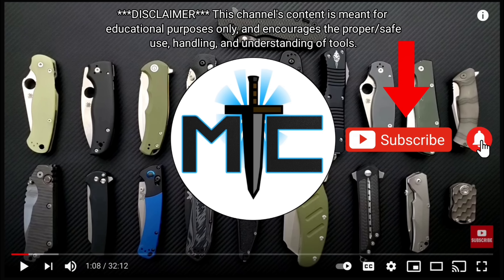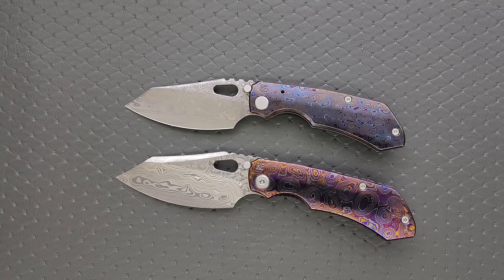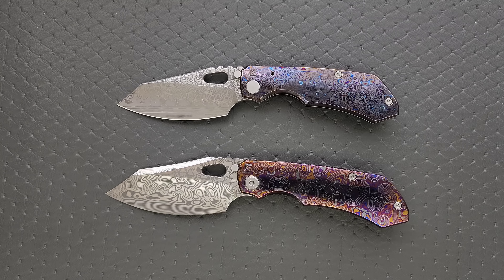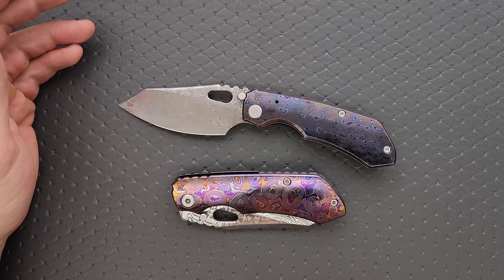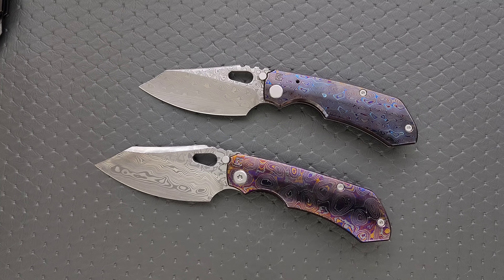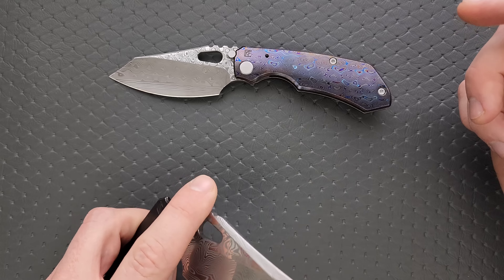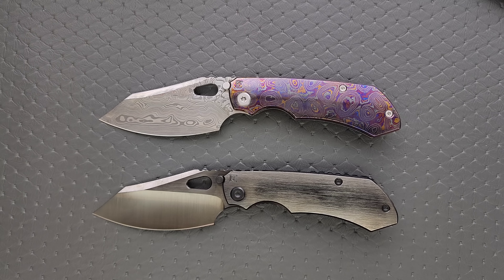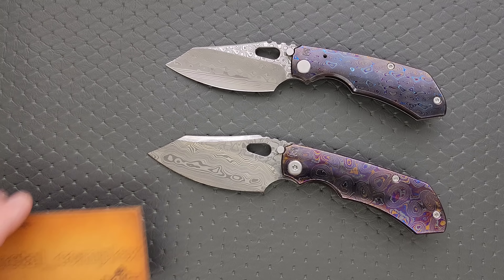CKF Rotten Evo 3.0/2.0 Full Dress Folding Knives - Overview and Discussion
Overview of the full dress CKF Rotten EVO 2.0 and 3.0.